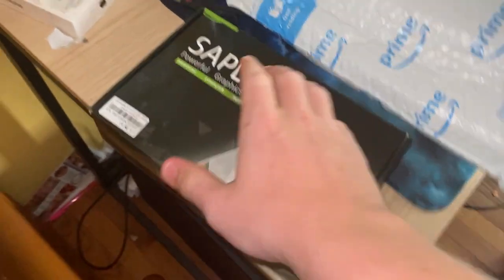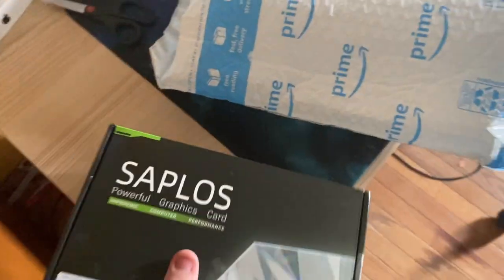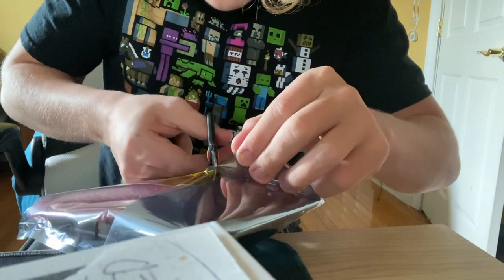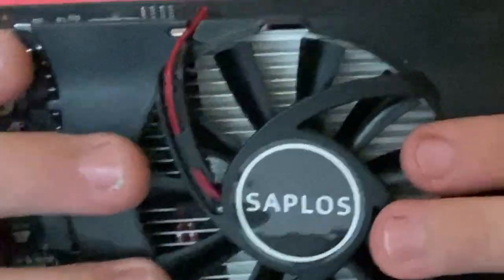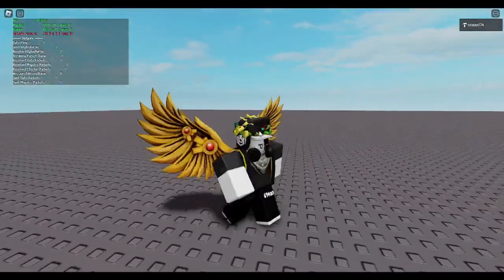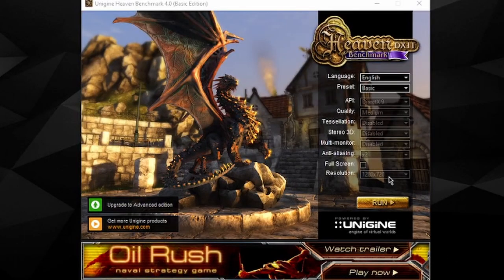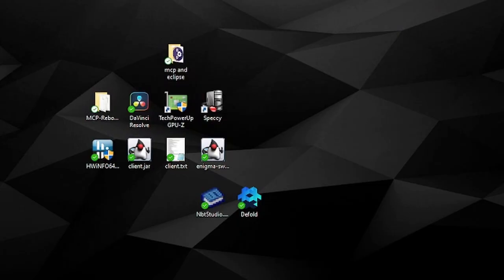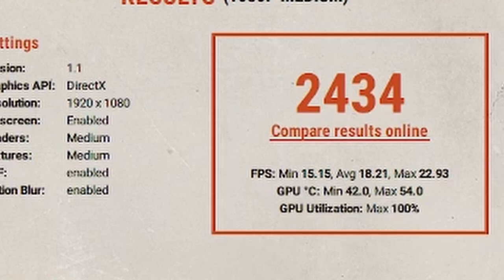an epic graphics card unboxing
got a new graphics card and wanted to make an unboxing vid out of it lol